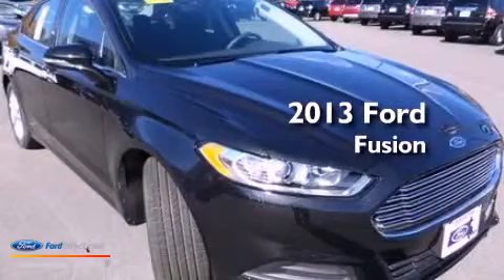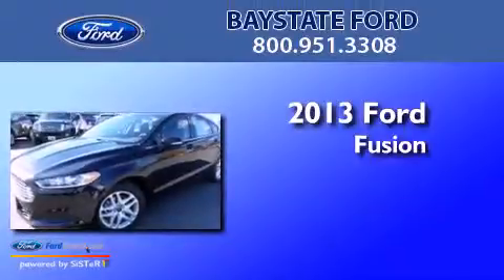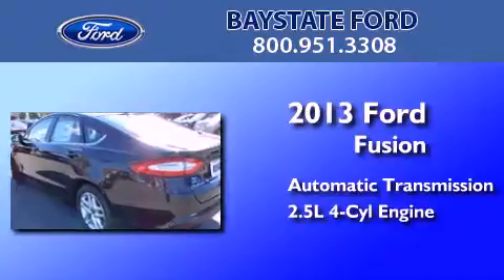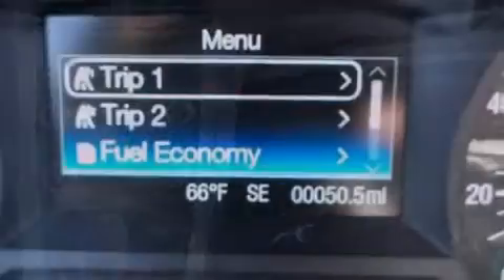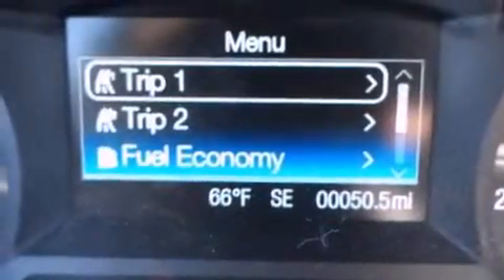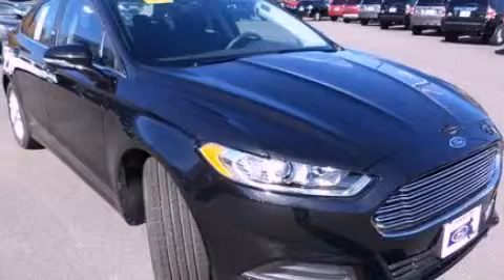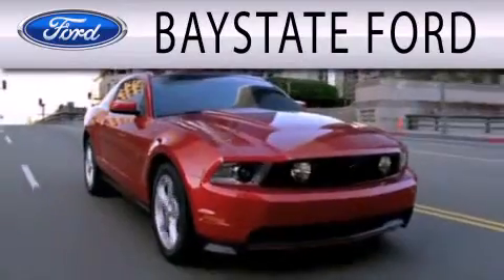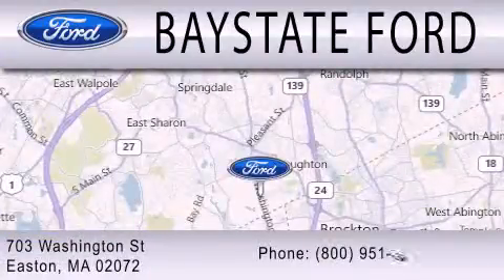2013 FORD FUSION Easton MA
Year : 2013
 Make : FORD
 Model : FUSION
 Engine : 2.5L I4 16V MPFI DOHC
 Trans . : 6-SPEED AUTOMATIC
 Exterior : BLACK
 Miles : 8

 Stock : 33119